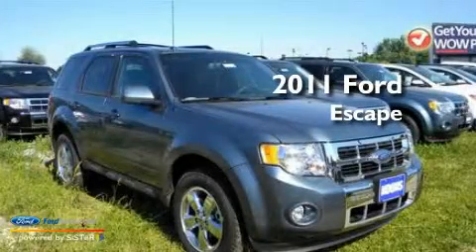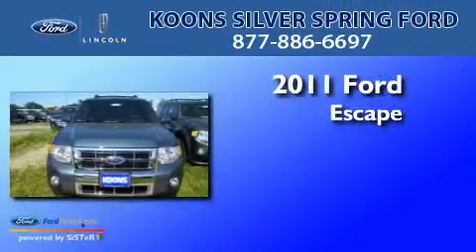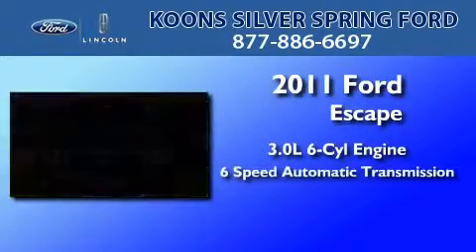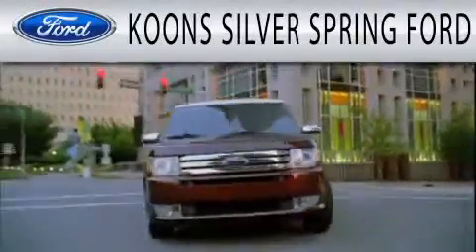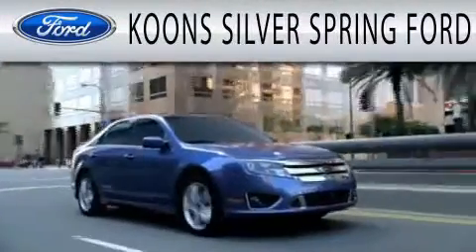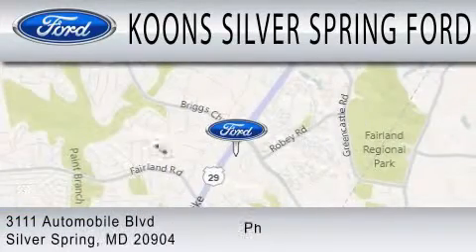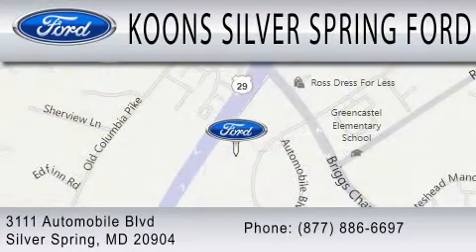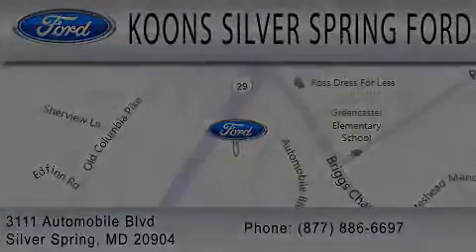2011 FORD ESCAPE MD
Year : 2011
 Make : FORD
 Model : ESCAPE
 Engine : 3.0L V6
 Trans . : AUTO 6SPD
 Exterior : STEEL BLUE

 Interior : CHARCOAL BLACK
 Stock : 000F2032

 3111 Automobile Blvd.
  , MD 20904